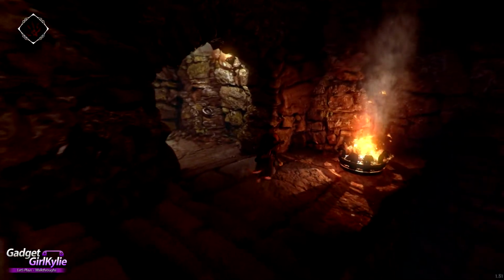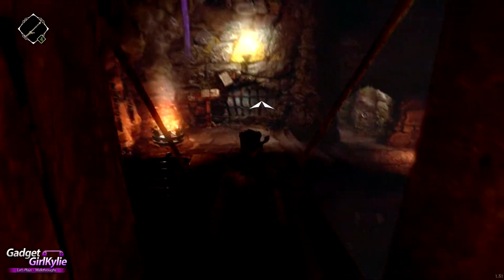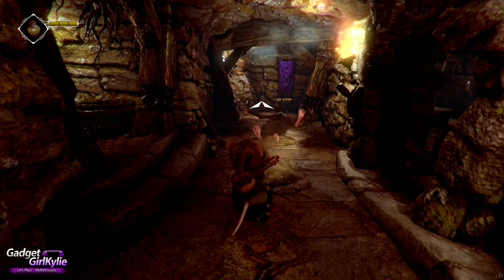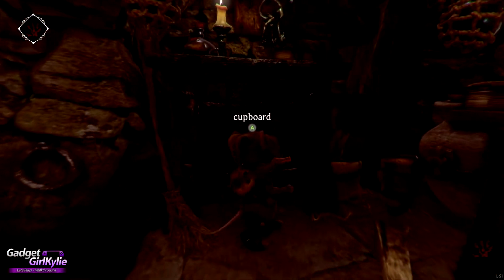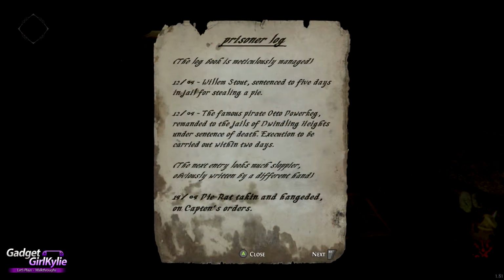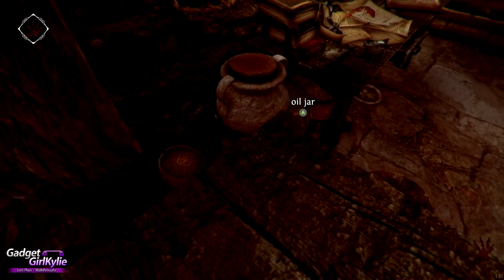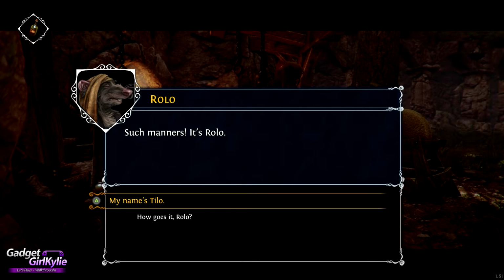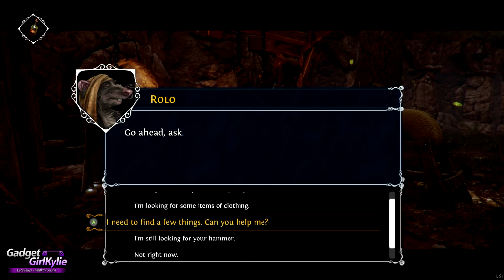Let's Play Ghost Of A Tale Early Access Gameplay Part 2 - Blacksmith Rolo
Part 2 Ghost Of A Tale Early Access - Let's play / walkthrough / playthrough / gameplay video series. Recorded in 1080P 60FPS  for stunning gameplay footage and high quality sound. Including live commentary containing thoughts / impressions and review.

It will be released in 2016 on Windows PCs and later on Xbox One.

Ghost of a Tale is an action-RPG game in which you play as Tilo, a mouse and minstrel caught up in a perilous adventure. The game takes place in a medieval world populated only by animals, and puts an emphasis on immersion and exploration. It features stealth elements, disguises, conversations with allies and enemies, and quests.

You’ll be able to explore the secrets of Dwindling Heights Keep and navigate its dangers. Tilo is not much of a fighter, so stealth and nimbleness are your allies when confronted with enemies twice your size. Talk to the characters you meet and leave no stone unturned in your quest to find Merra, your true love….

About the team:
Ghost of a tale is developed by a very small team. Lionel "Seith" Gallat does 90% of the art, design and coding. Paul Gardner is the game's writer and an experienced game designer. Cyrille Paulhiac does coding and develops tools. Jeremiah Pena is the game's composer, while Nicolas Titeux is responsible for sound design.